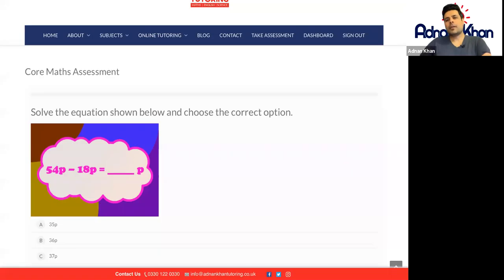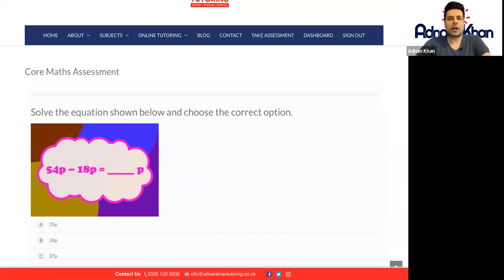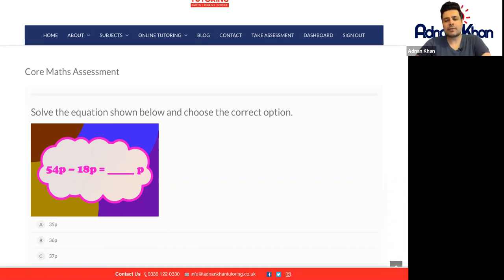11 Plus Year 4 Core Maths | 11 Plus Year 4 Maths Exam Preparation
What is Core Maths? This 11 Plus Year 4 assessment consists of a question from basic maths such as addition, subtraction, multiplication, and division.

Core Maths is very important in 11 Plus Year 4 sub-lesson which is designed to test the basic maths skills and concepts of the students. It consists of questions from the four core operations of maths. 11 Plus Year 4 Maths test contains 52 questions and covers all sides of the topic.

Take this 11 Plus Core Maths assessment right now to know about your Maths Strengths and Weakness

Here is our complete Playlist of 11 Plus Year 4 that covers the National Curriculum of the UK

Our 11 Plus Year 4 tests consist of four assessments:

 - English Assessment
 - Verbal Reasoning
 - Maths Assessment
 - Core Maths Assessment